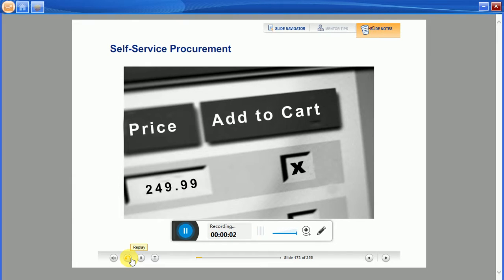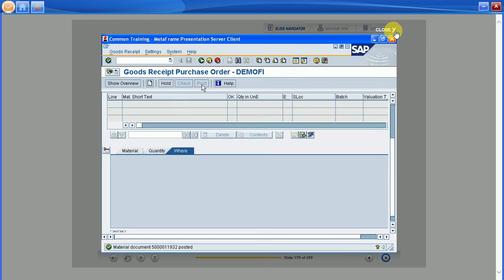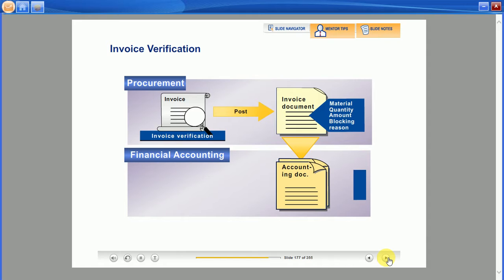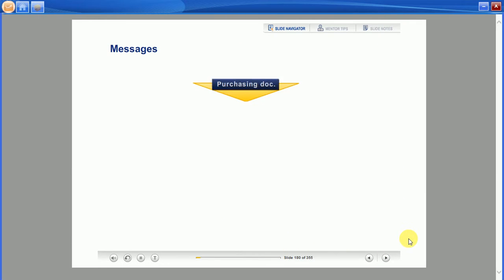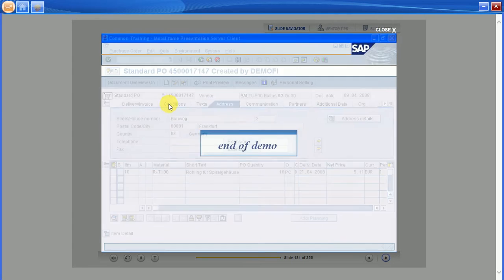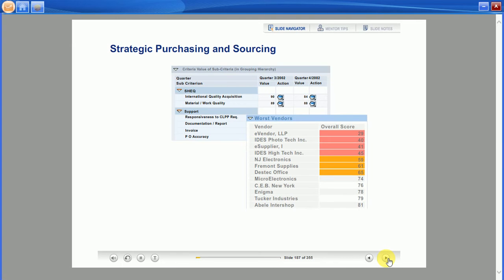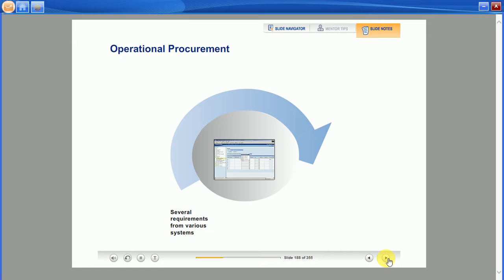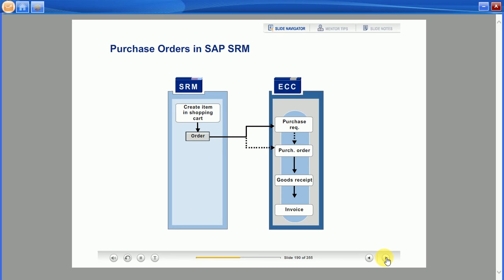SAP Slides 173 191